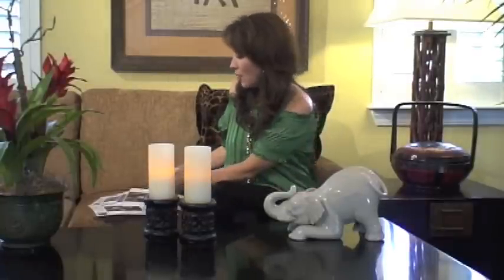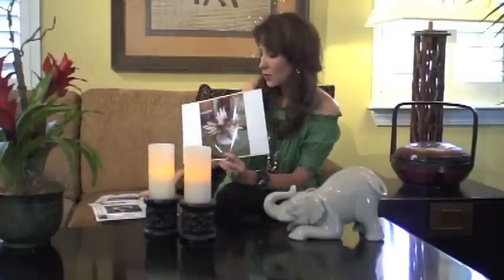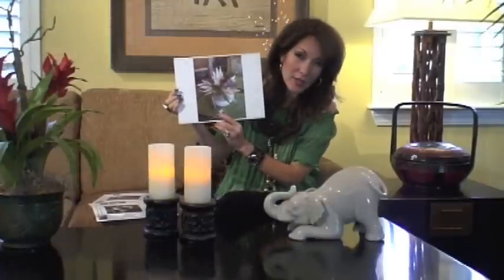How to: Dress up your coffee table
Glass, wood, rattan, wrought iron: CathysMarketplace.com has all kinds of coffee tables! Cathy's quick decorating tips for turning them into the focal point they should be.